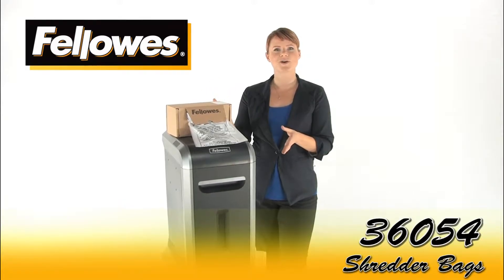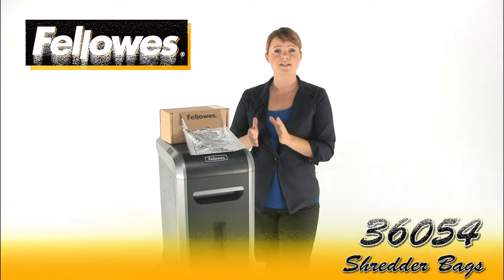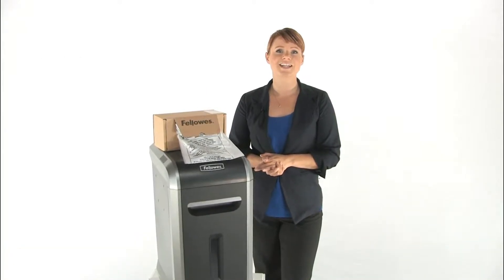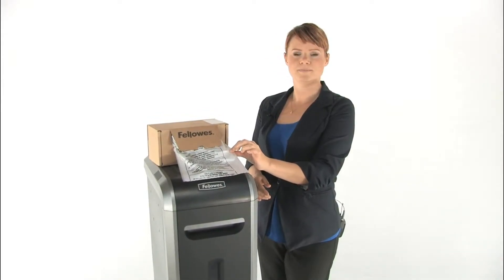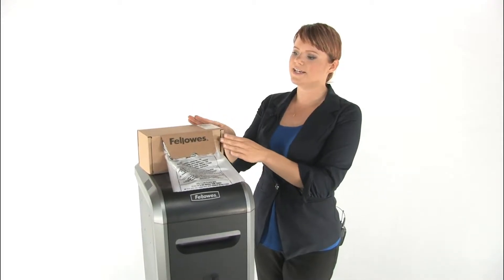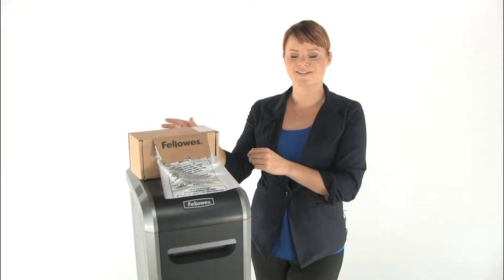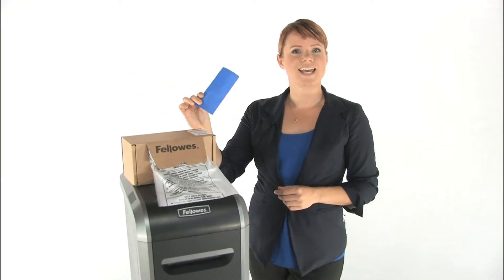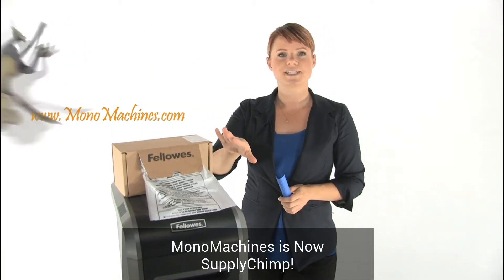Fellowes 36054 PowerShred Waste Bags